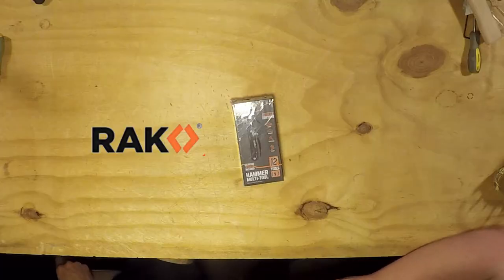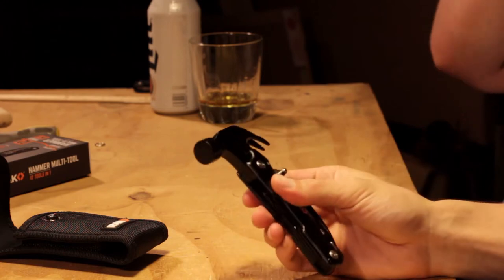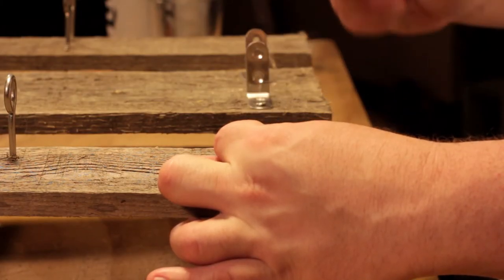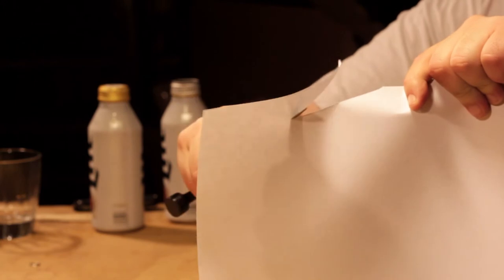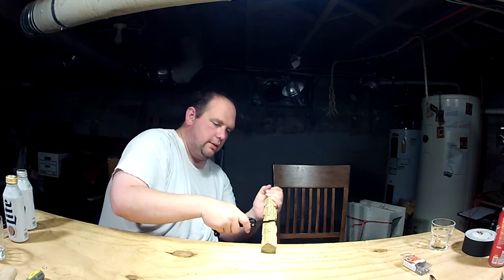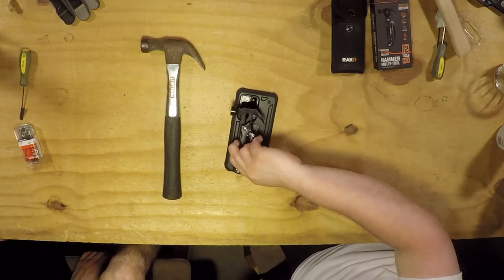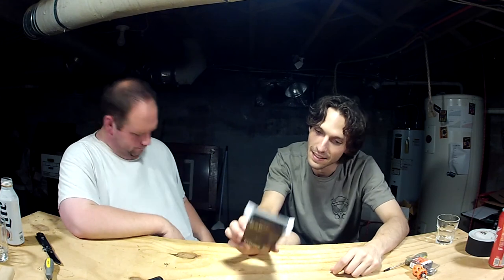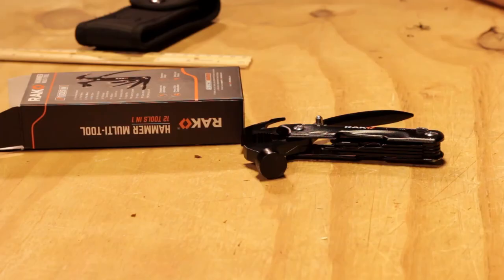RAK Hammer Unboxing/Review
Sometimes you get let down by a product. In this case I feel like it was just not worth the price. We may have been a little angry about it.

Link to product